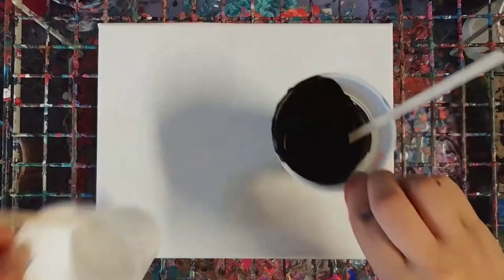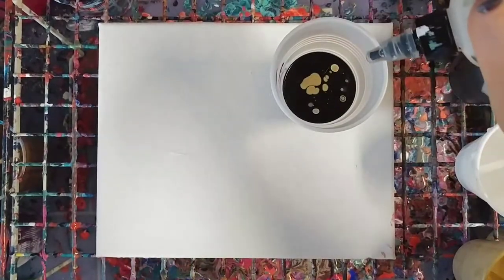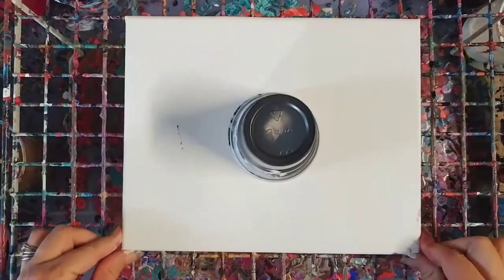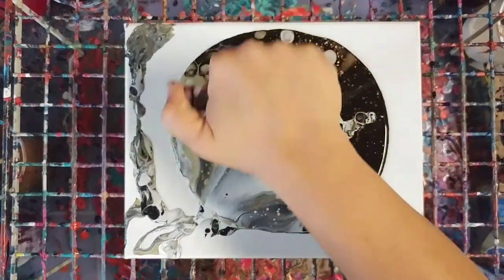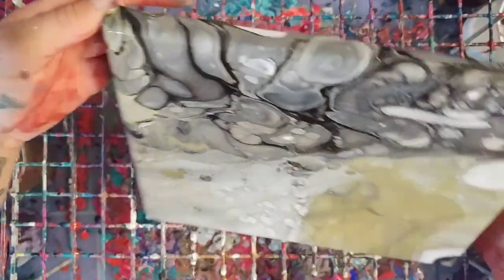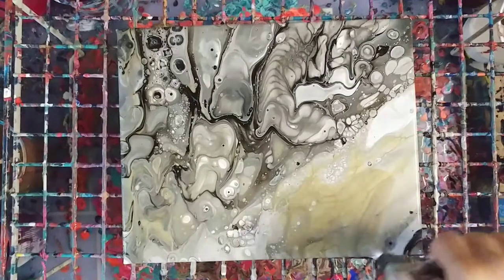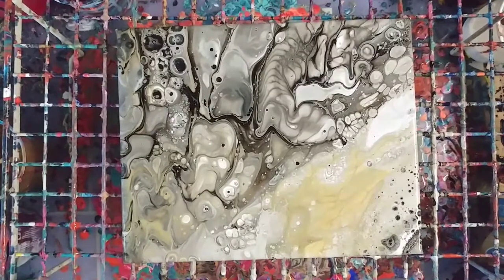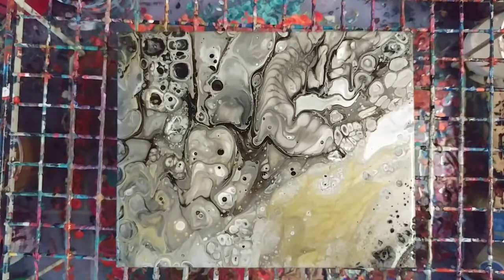Black, white and gold pour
Dirty pour with black, white and gold.
Materials used:
flow acrylics
floetrol
silicone
water